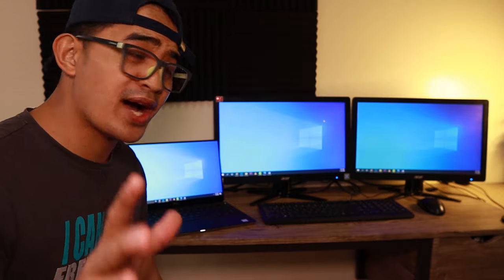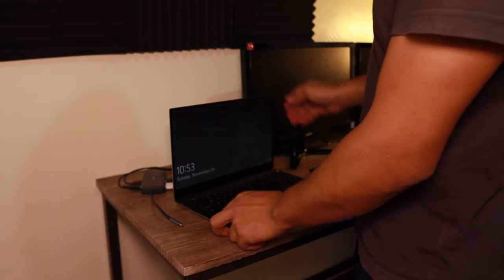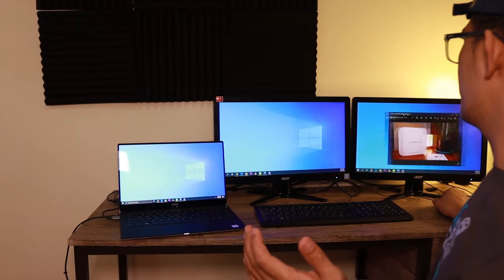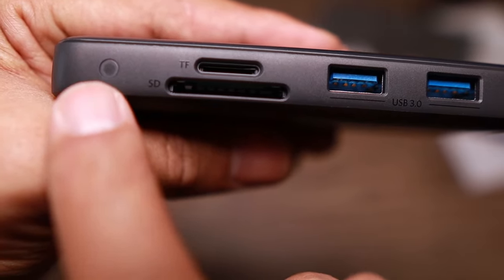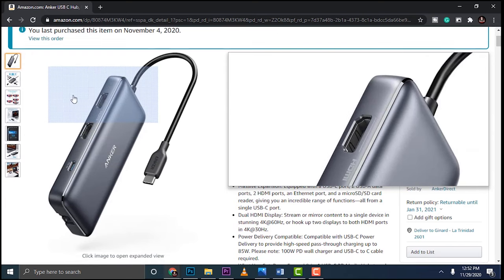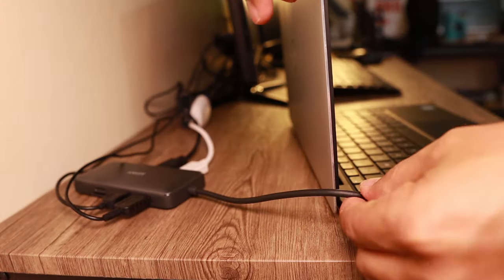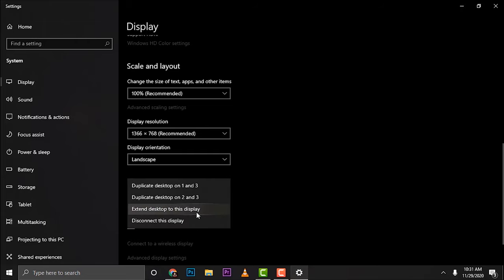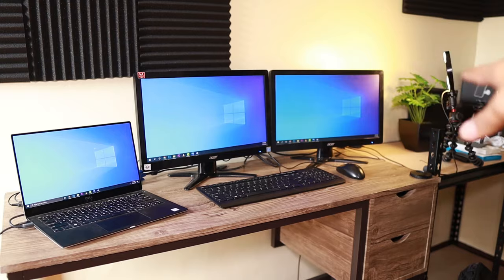How to setup Multiple Display on a Laptop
USB to HDMI Version

Looking for other ways to Screen Record PC with High Quality Video?
Screen Recorder for Capturing PC with High Quality Video - EaseUS RecExperts
How to Record a Gameplay on PC with No Lag in 4 Ways

Unlocking Maximum Productivity: Transforming a Compact Laptop into a Multi-Display Powerhouse with Anker USB C Hub! 🚀 In this video, I share my journey of optimizing work efficiency on the go. Discover how I overcame the limitations of a small laptop screen by setting up not one, not two, but THREE multi-displays at home using the Anker USB C hub. 🖥️💻

00:00 Intro
01:36 Device used
02:54 How to setup
03:59  Results